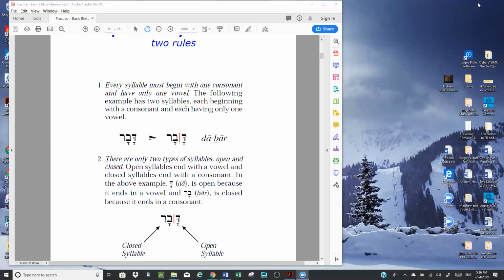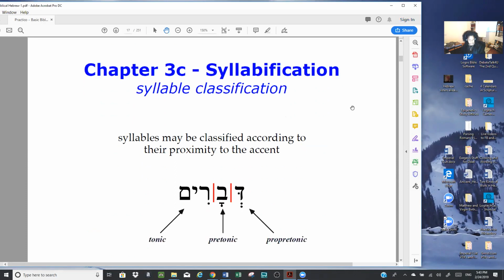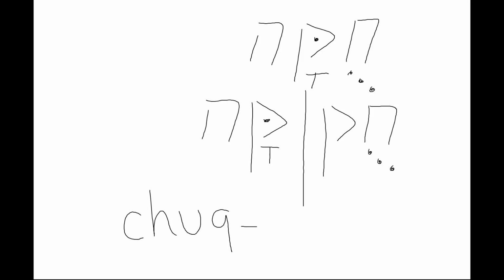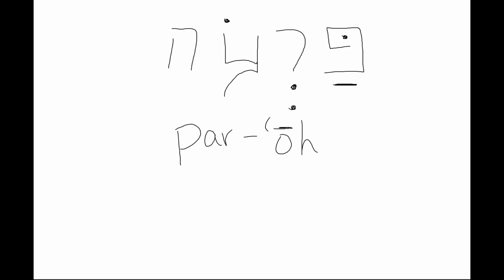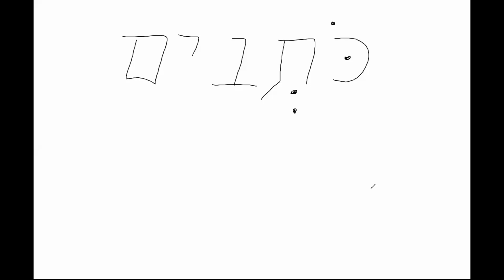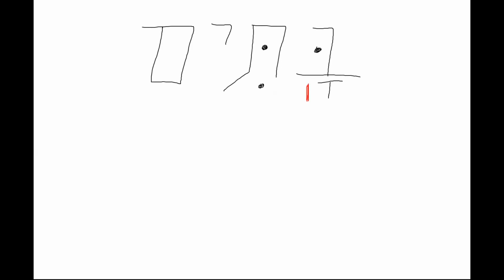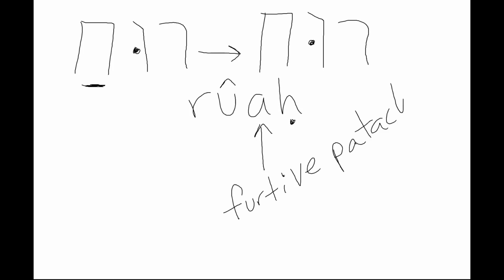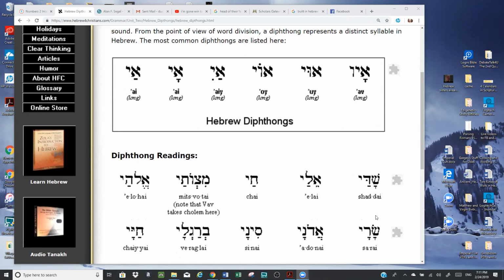Learning Hebrew Syllabification & Pronunciation Chapter 3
In this last and final video of a three part introduction to Learning Basics of Biblical Hebrew (Gary Pratico & Miles Van Pelt) I go into chapter 3 bringing out syllables, more on the shewa, the furtive patach and diphthongs.
FYI I'm no longer teaching private Biblical Hebrew lessons or having classes at all!!!